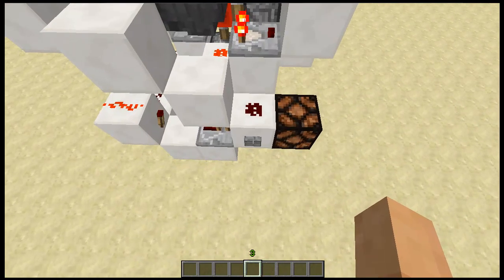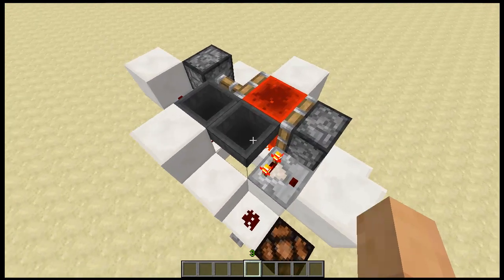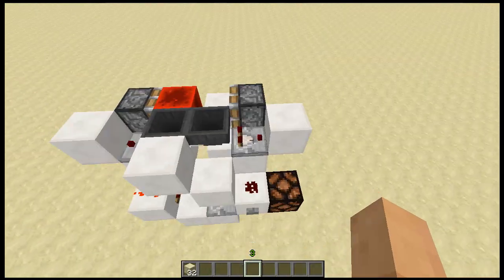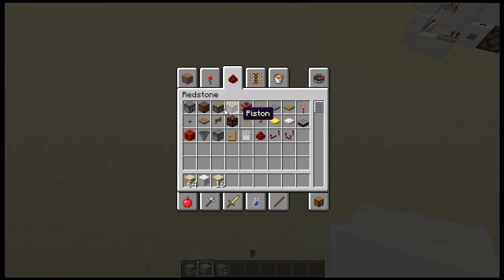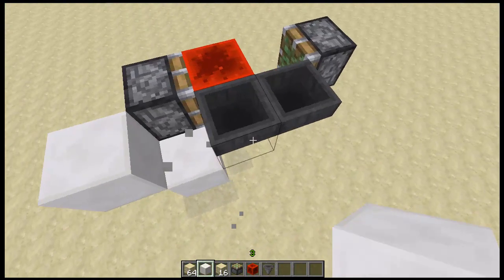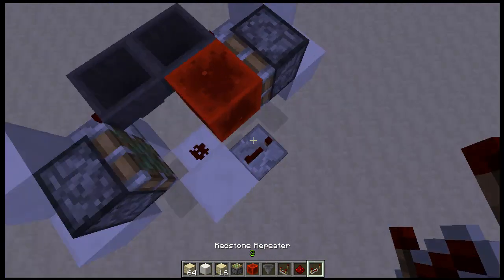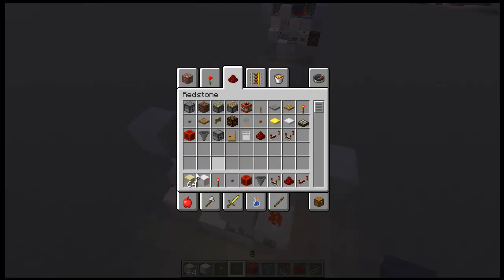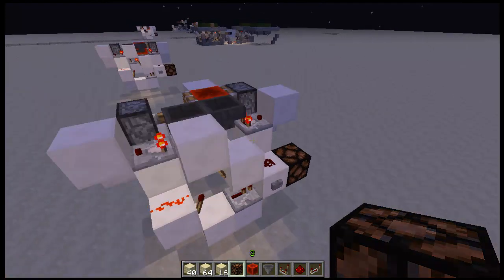Minecraft | Extremely Long and Adjustable Pulse Extender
Credits to CodeCrafted and Etho for the concept.

This is a 6x4x4 adjustable pulse extender/lengthener/sustainer that can be set anywhere beween a few seconds to a few hours to a few years (If hooked up to multiple circuits)